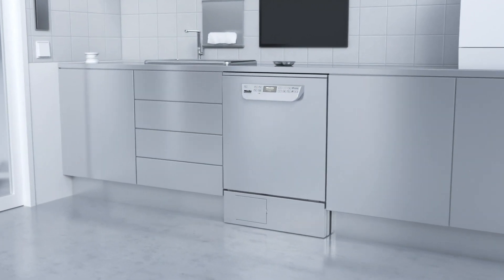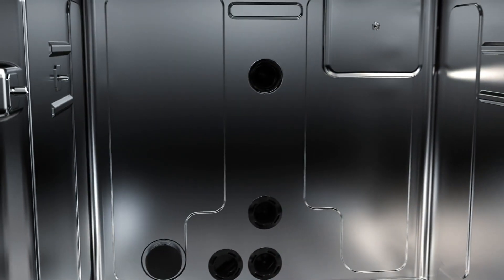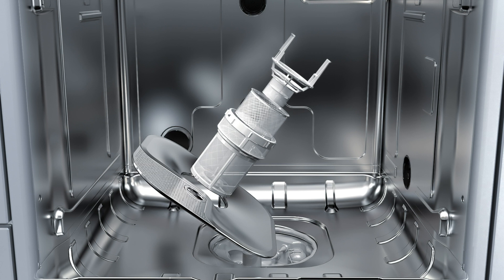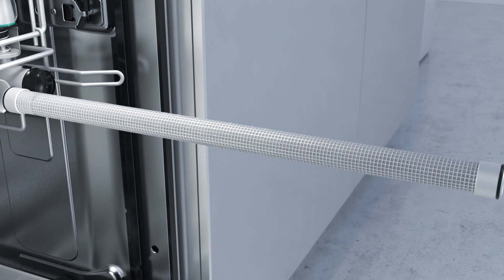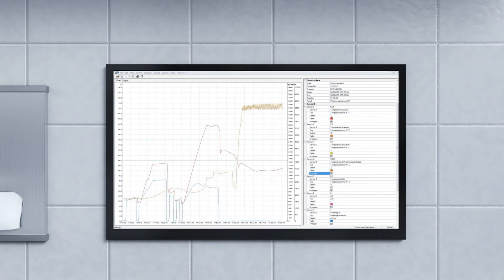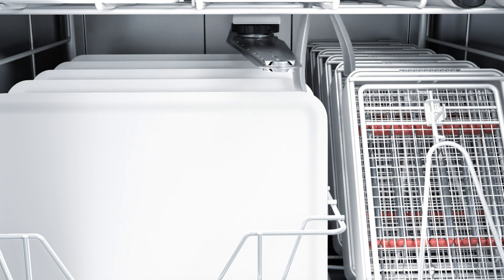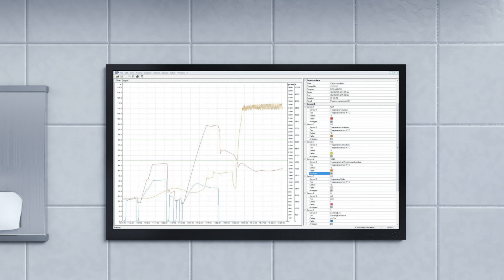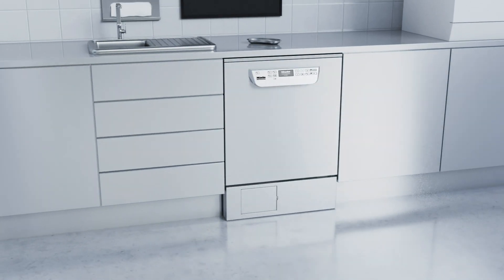Miele Thermodisinfector Safety (English)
Watch the Miele Thermodisinfector demonstrate its many safety and monitoring features.
"Copyright Miele&Cie. KG"